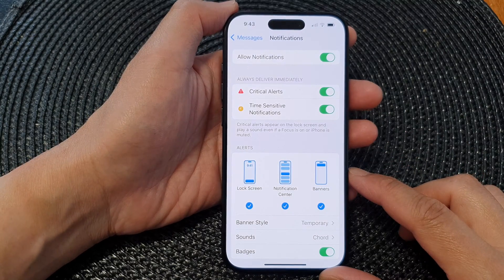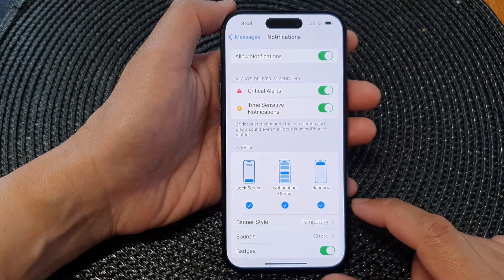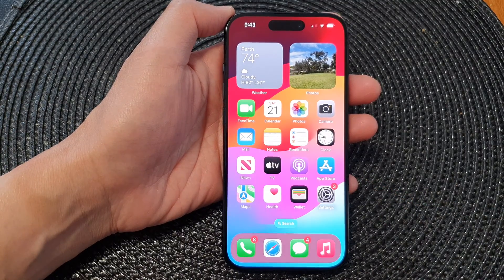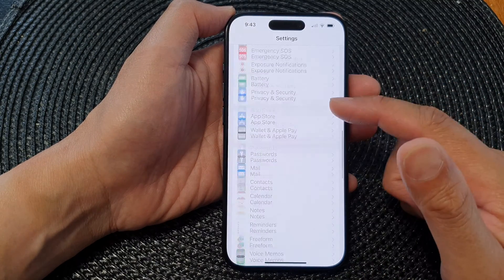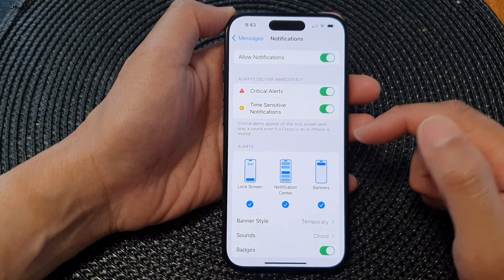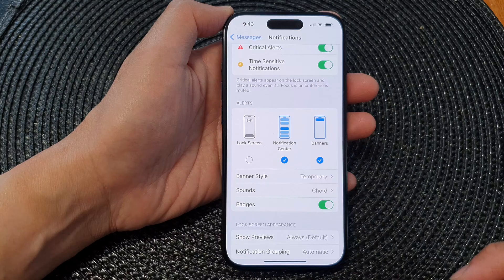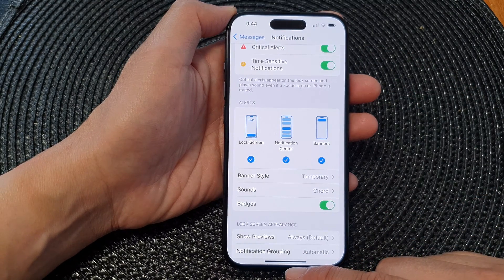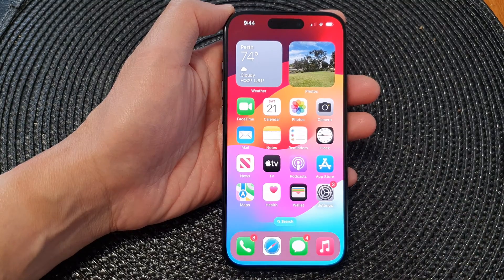iPhone 15/15 Pro Max: How to Show/Hide Message Notifications On the Lock Screen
In this exciting tutorial, we're diving into the latest iPhone 15, iPhone 15 Pro, 15 Pro Max, and iPhone 15 Plus to show you how to master the art of controlling your message notifications on the lock screen. Whether you're looking for enhanced privacy or the convenience of at-a-glance messages, we've got you covered.

🔐 Unlocking Privacy: Discover how to hide message notifications from prying eyes by disabling Lock Screen Message Previews. Safeguard your personal conversations with ease.

We'll guide you through enabling message notifications, so you're always in the loop, even while your phone is locked.

🛡️ Enhanced Security: We'll explain how managing your lock screen message notifications can boost your device's security and ensure your sensitive info is kept safe.

🌟 Benefits Galore: Learn about the advantages of customization, from saving battery life to reducing distraction - it's all in your hands!

📱 Device Compatibility: This tutorial is tailored to iPhone 15, iPhone 15 Pro, 15 Pro Max, and iPhone 15 Plus.

Don't miss out on making the most of your new iPhone 15 series.

Unlock the full potential of your iPhone 15 series - watch now! 📱✨